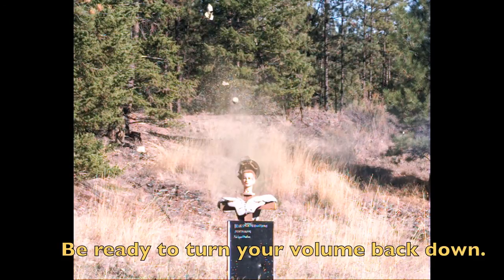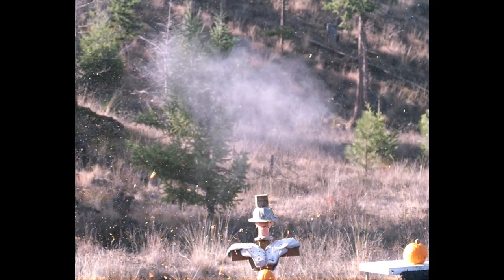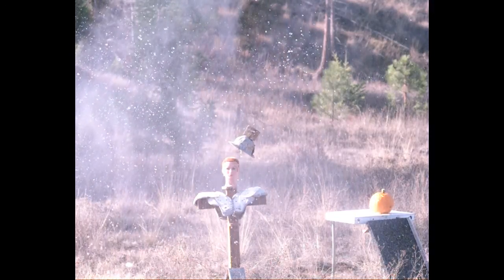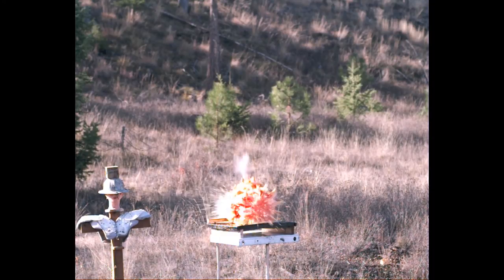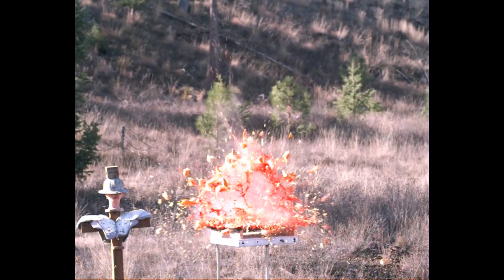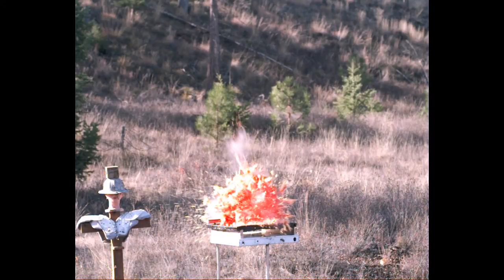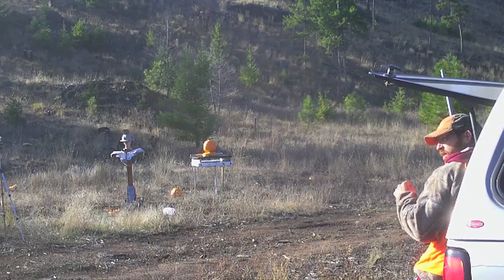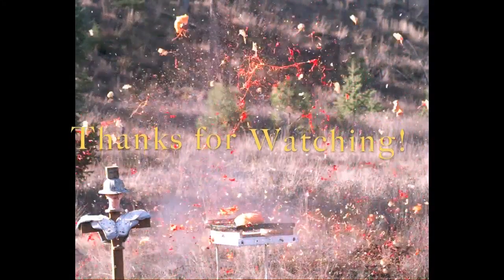Rifle Vs Shotgun Impact Comparison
A comparison of impact and shock-wave from a 308 rifle round and 12ga wax slug.  PS: damn the audio in this one.